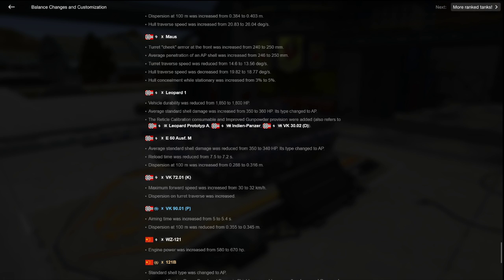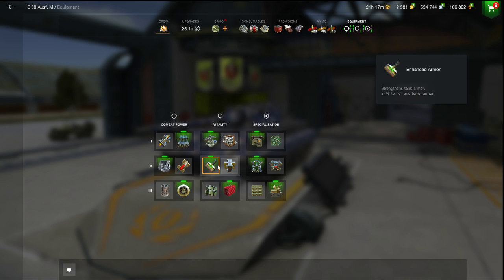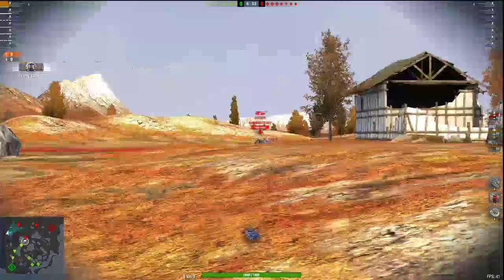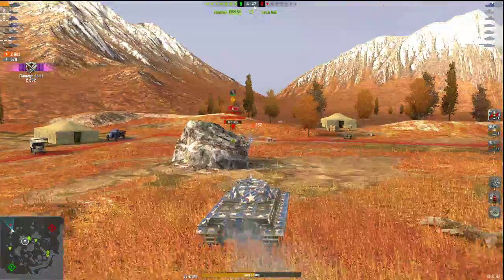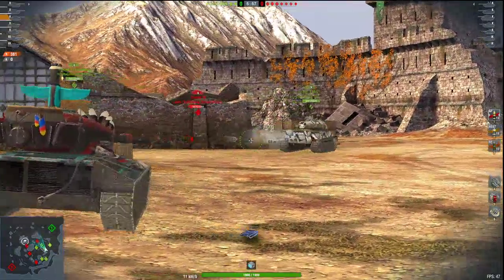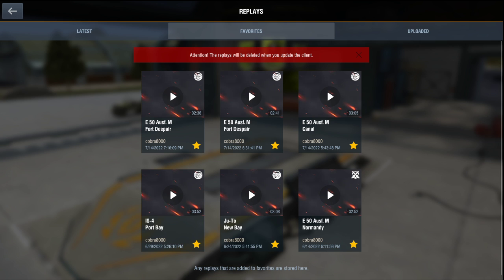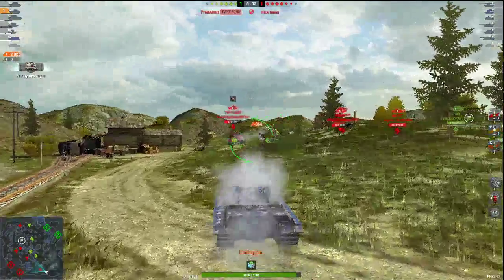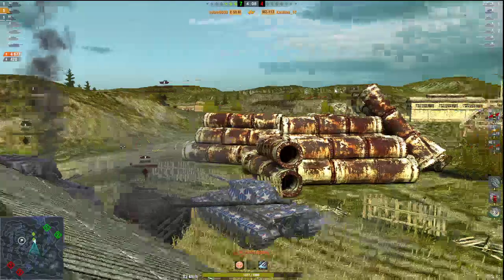World Of Tanks Blitz the E50M is better now